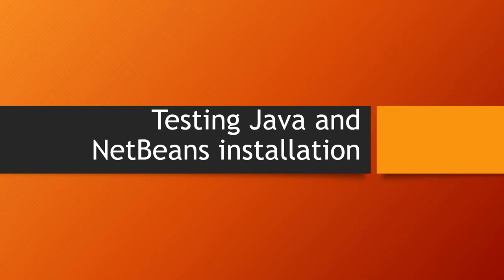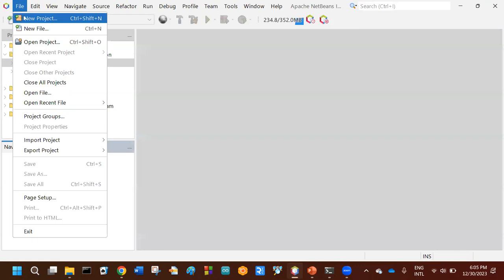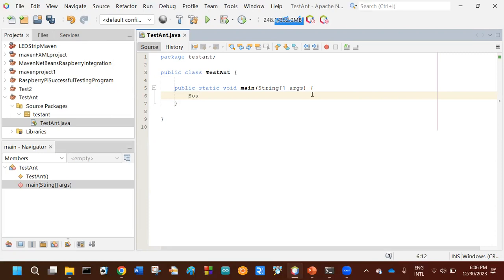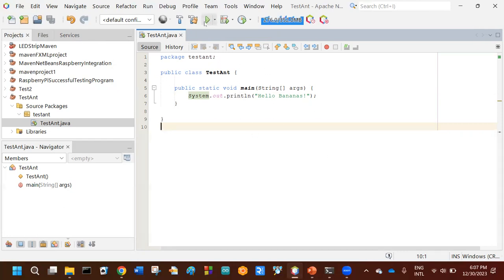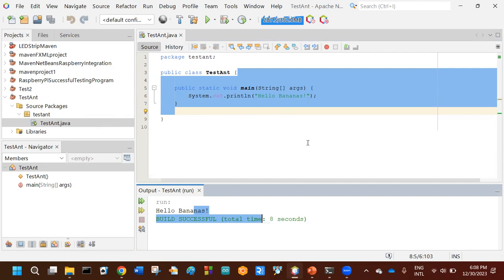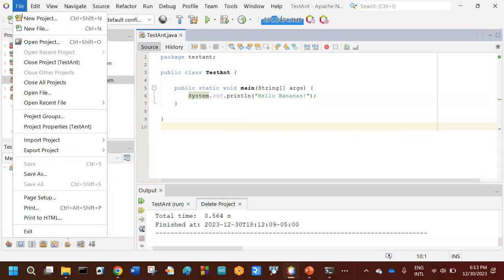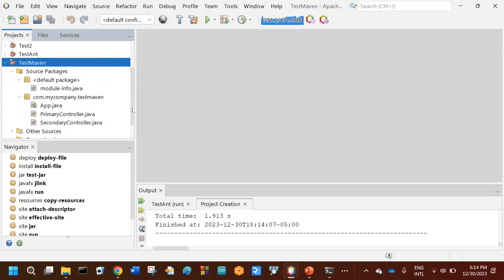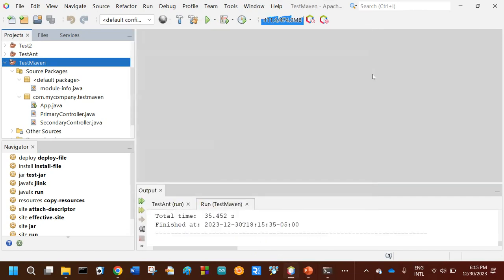Part 03: Testing Java and NetBeans Installations